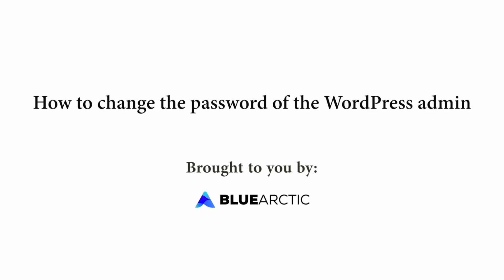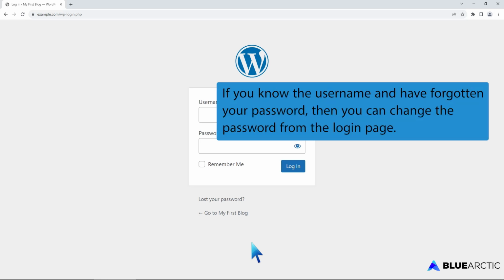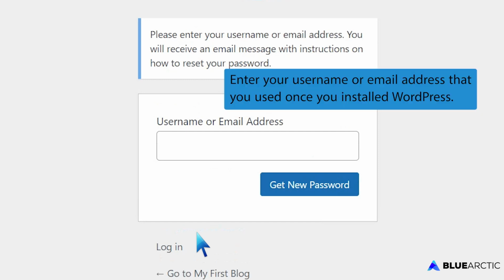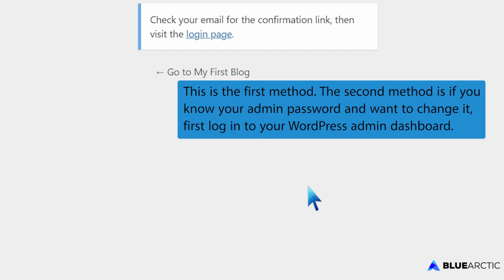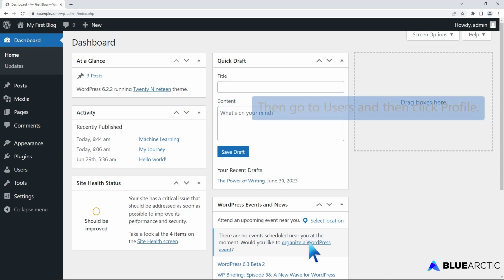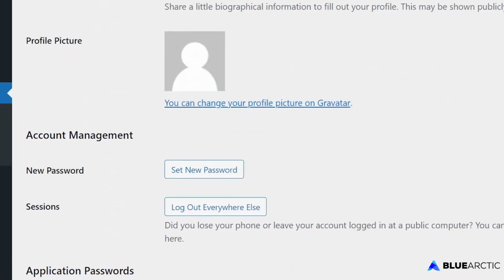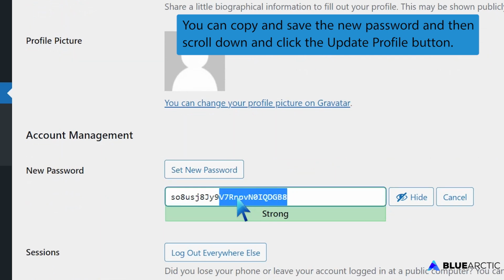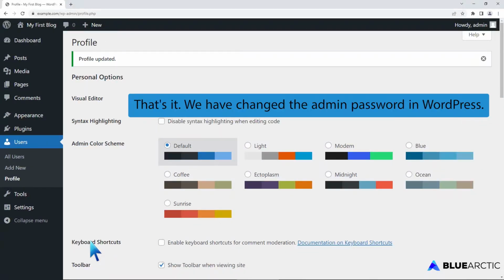How to Change the Password of a WordPress Account BLUE ARCTIC